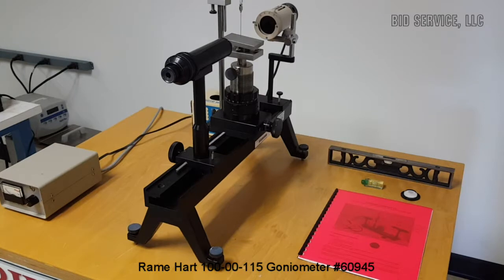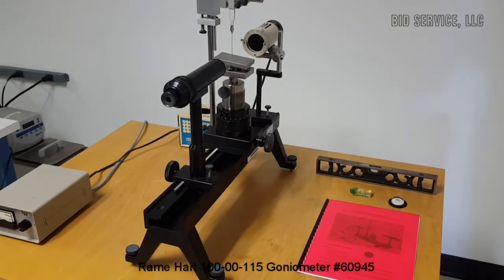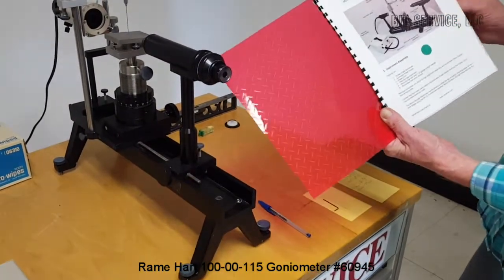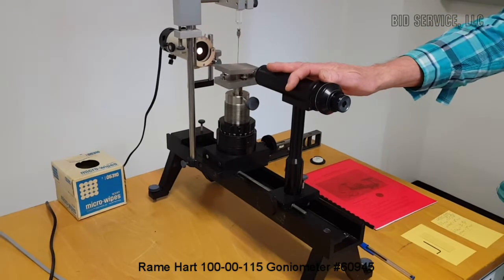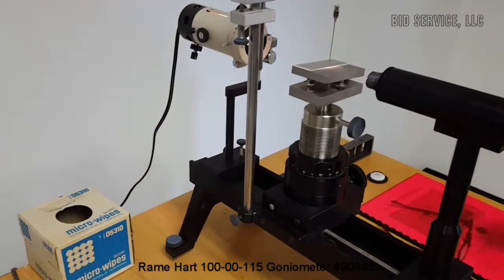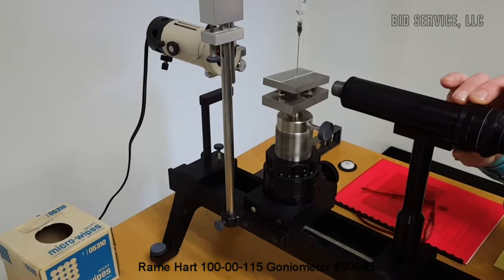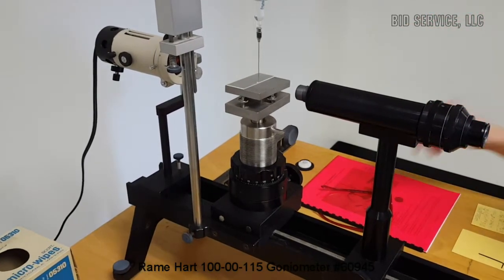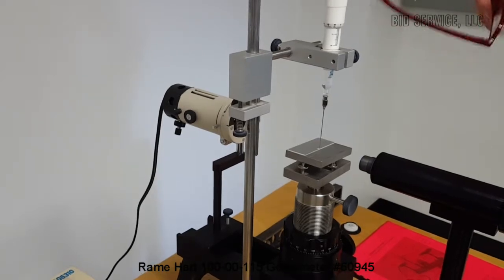Rame Hart 100- 00- 115 Goniometer #60945